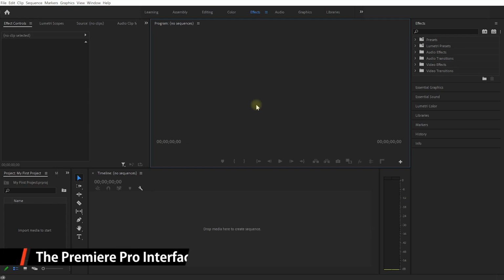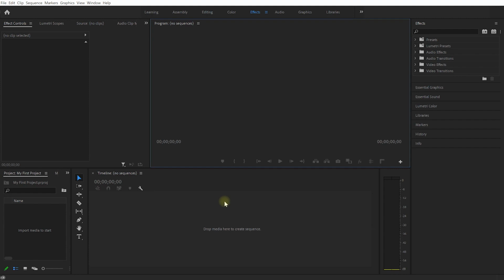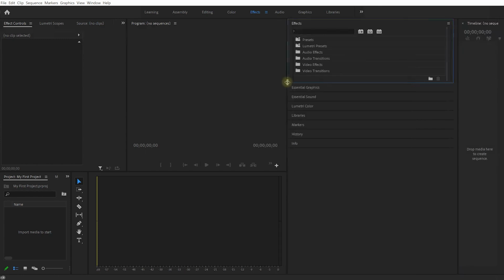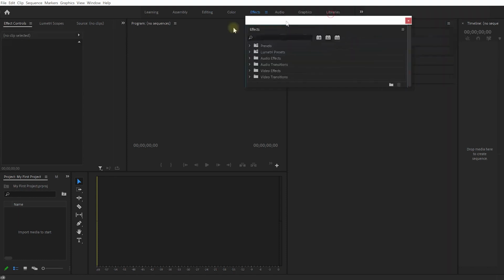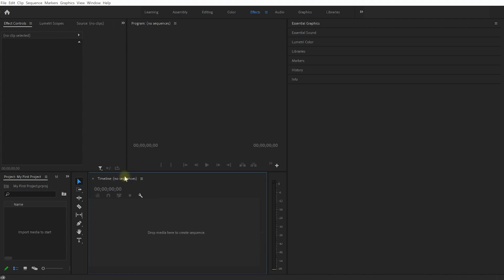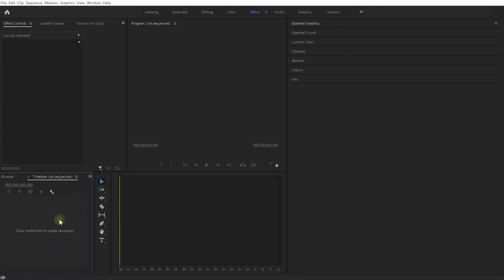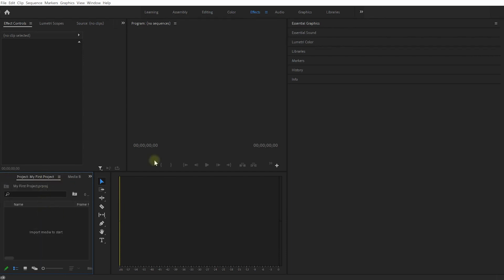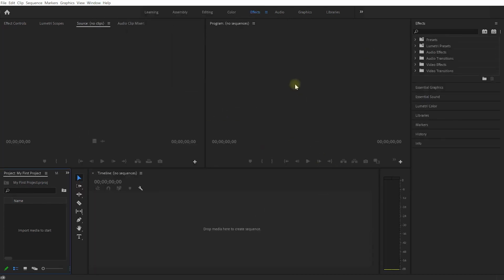12 July 2022(4)